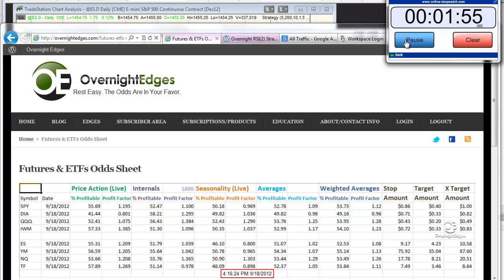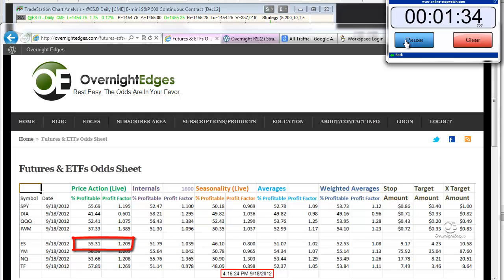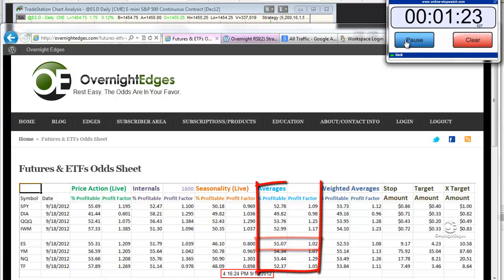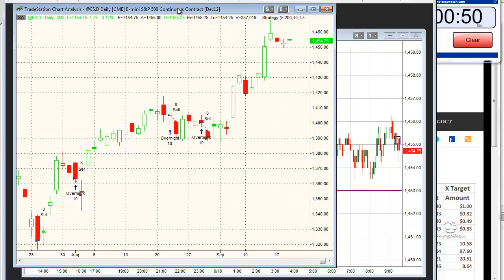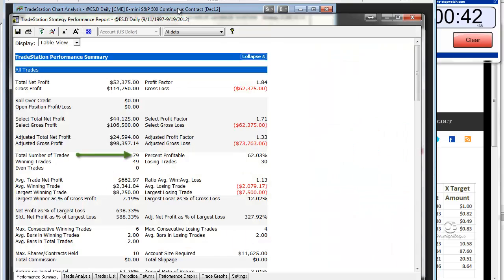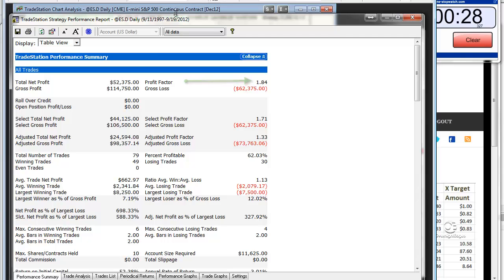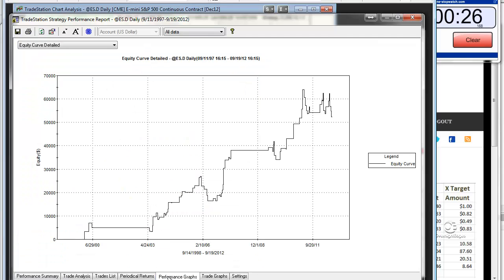Overnight Overview & Implications Of 3 Down Days In An Uptrend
A review of yesterday's odds, last night's action, and a peek at overnight performance following 3 down days during a long-term uptrend.